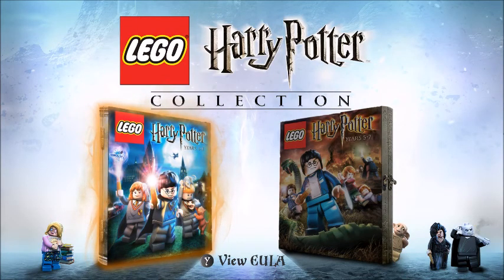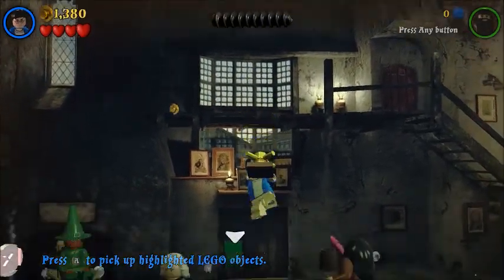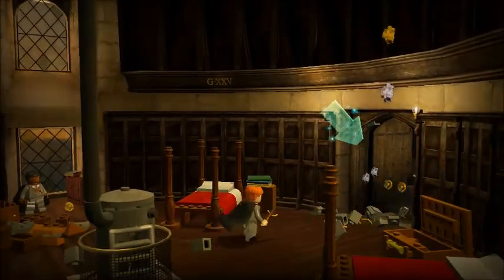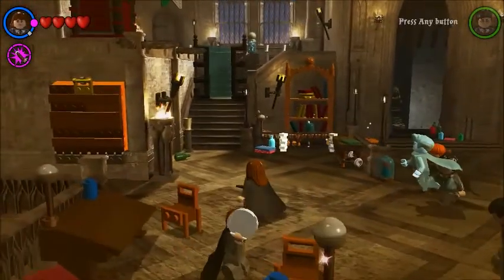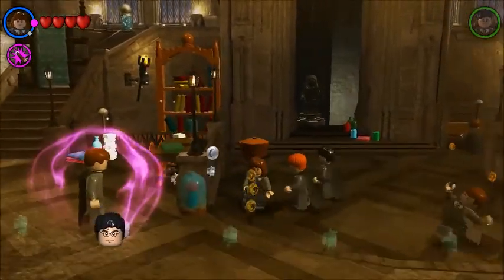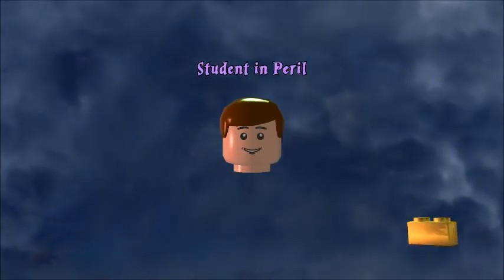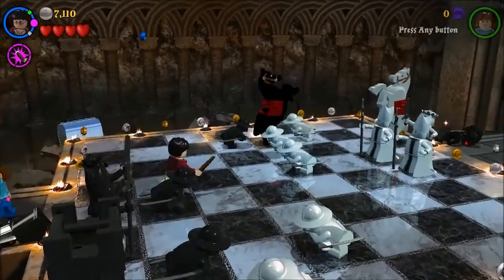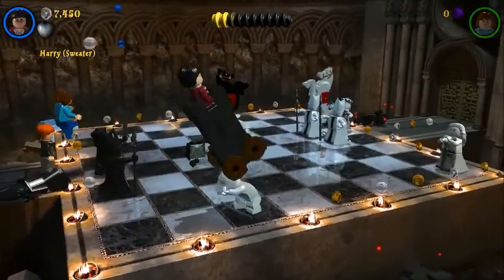Lego Harry Potter HD Collection Sorcerers' Stone Complete Walkthrough